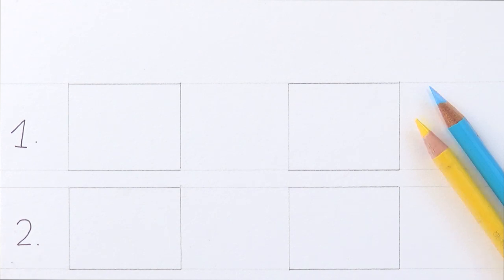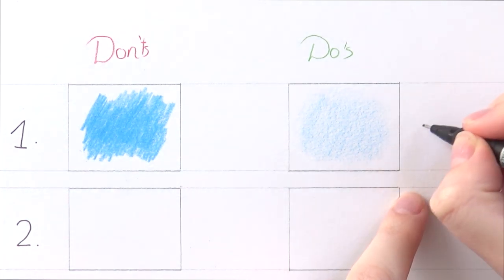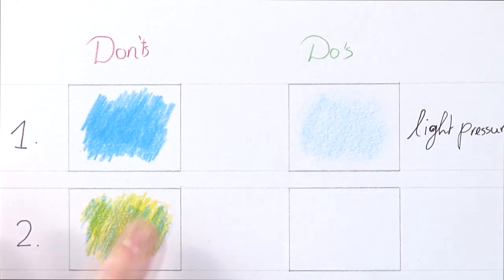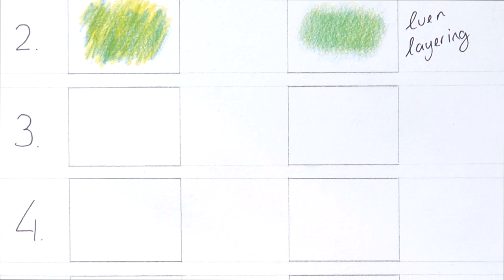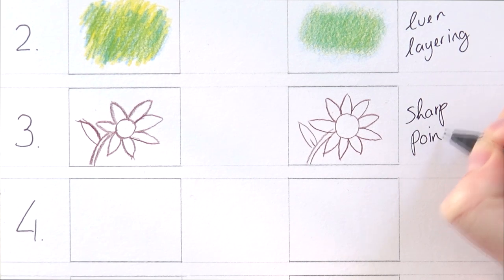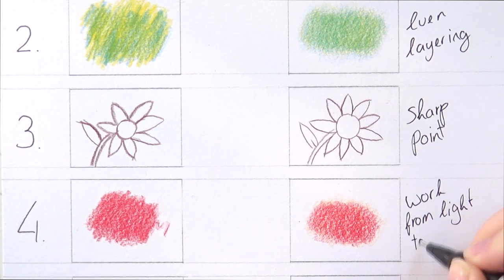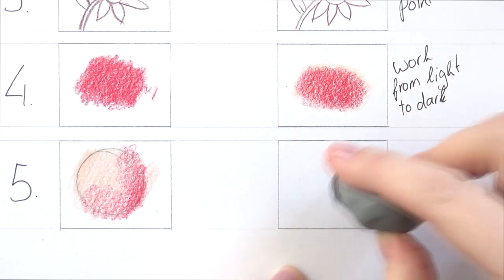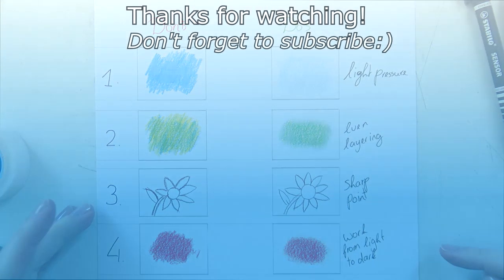My 5 colored pencil DO'S & DON'TS!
Colored pencil do's and don'ts! These are focusing on Realistic drawing.